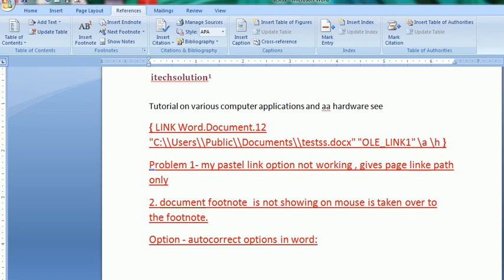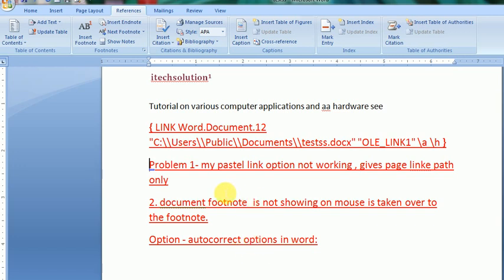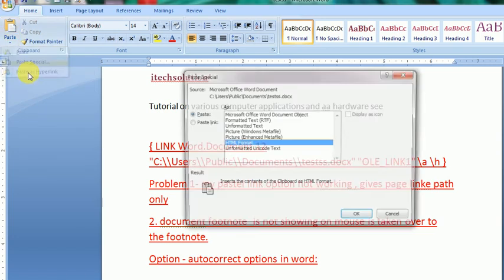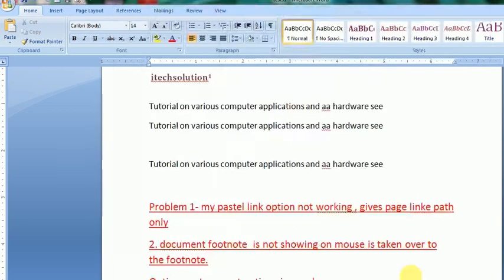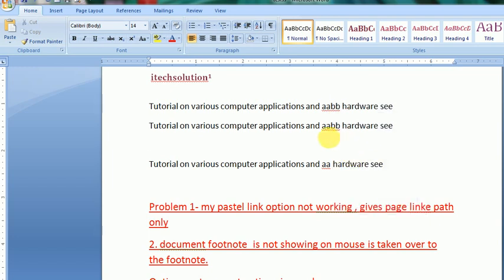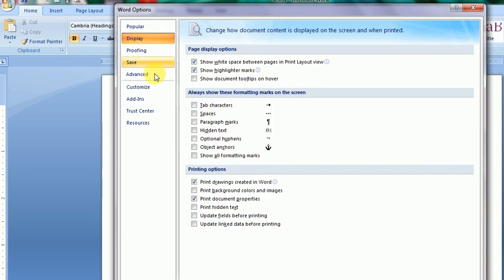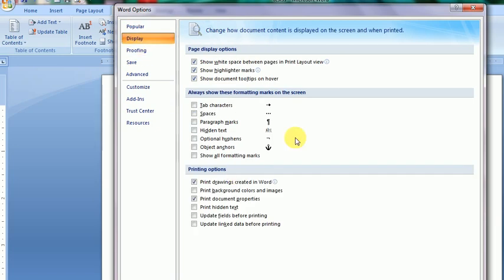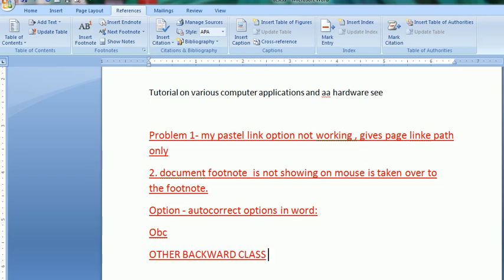MS word paste-link ,auto text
ms word paste-link ,auto text  and problem faced being tried to solve it with live example . practical on word options also created by itech solution.